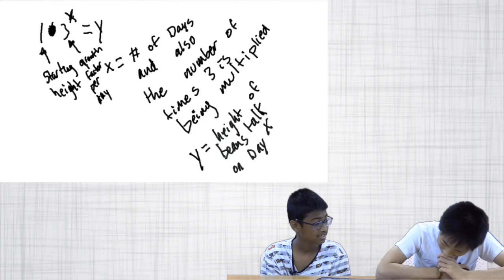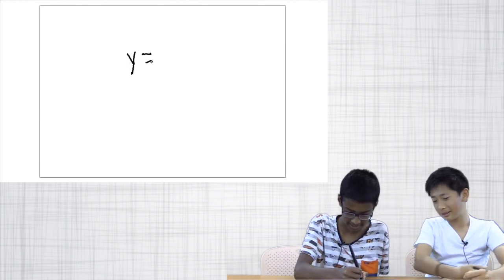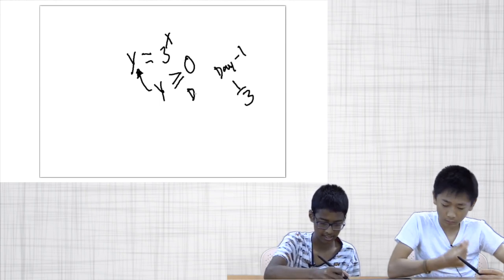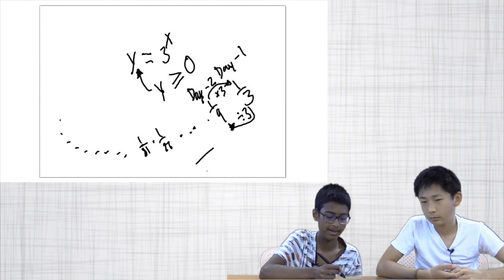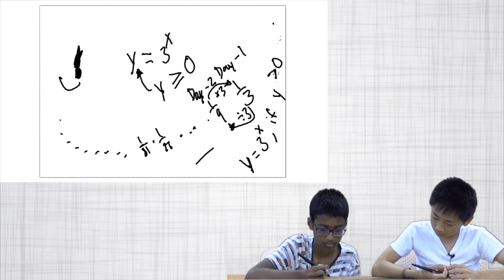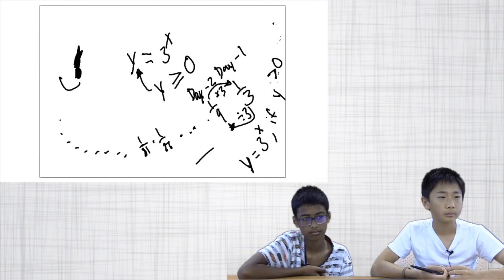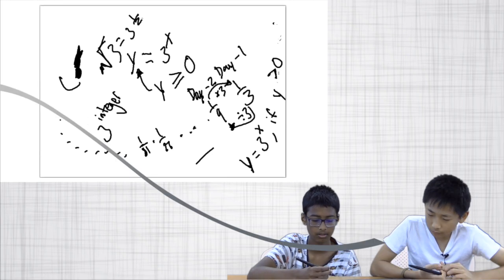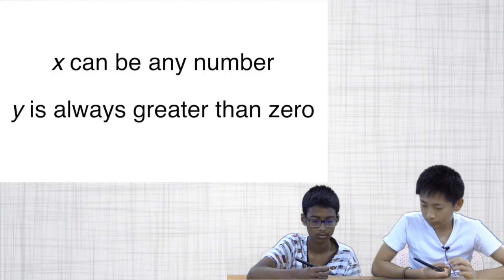Fractional Exponents Part II (6/6) | What's the height between 0 and 1?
Josh and Arobindo reflect the possible values for y in the equation they created that gives the height of the beanstalk on Day x, y=1(3^x).